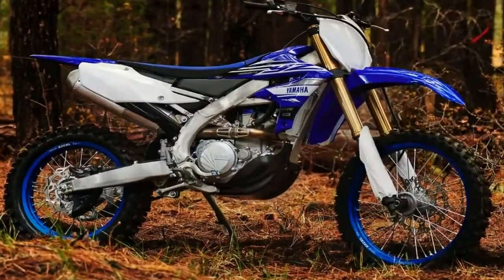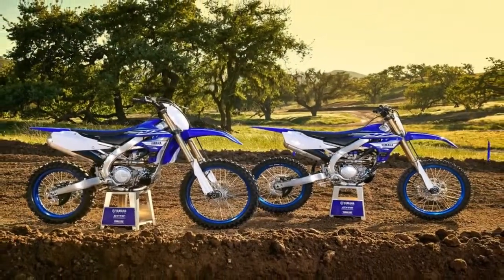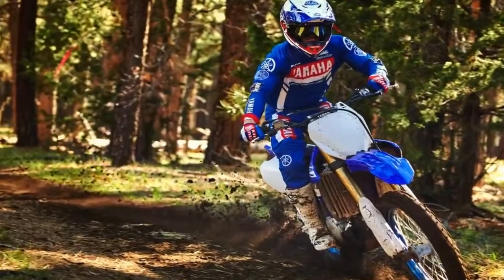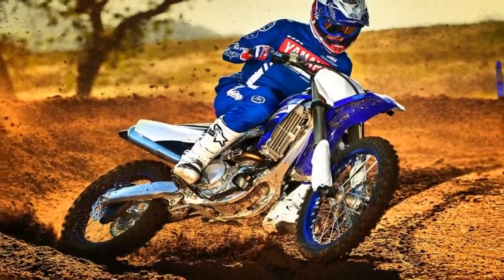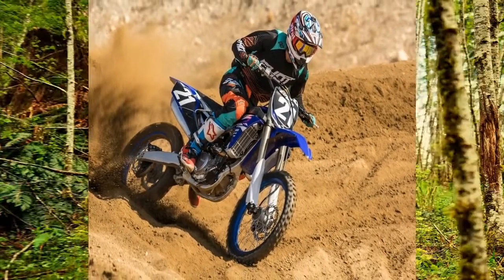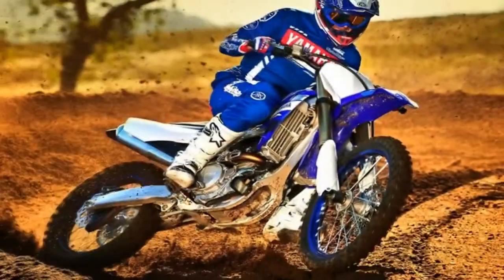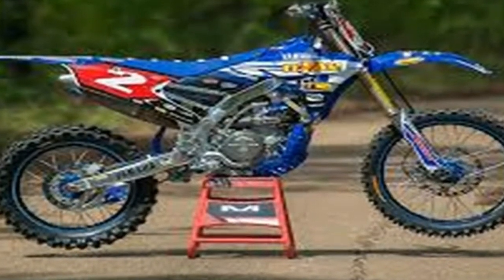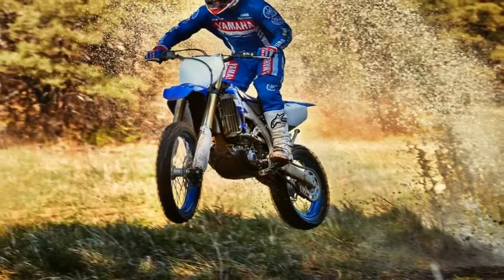Otto Bike l 2019 Yamaha YZ450FX Suspension and Chassis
Otto Bike l 2019 Yamaha YZ450FX Suspension and Chassis-The 2019 YZ450FX retains the KYB Speed Sensitive System (SSS) coil spring forks, but they have updated valving, larger pistons, and newly-designed fork lugs and axle brackets to provide an improved feeling of traction and an exceptional balance between handling and bump absorption. The KYB shock also features reworked valving specs and damping characteristics to improve traction feel in and out of corners. Both ends are optimized for Grand National Cross Country (GNCC) and Hare Scrambles racing.

██████ GET DAILY UPDATES! NOW! ██████